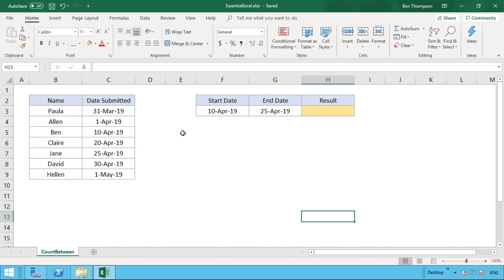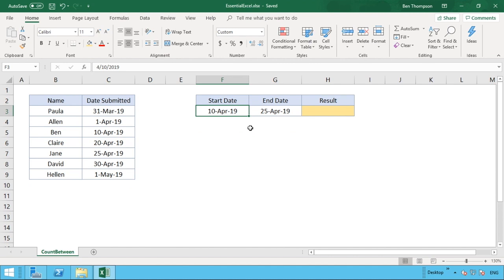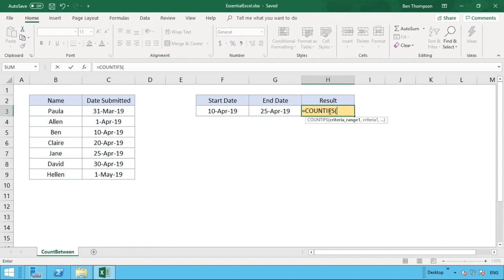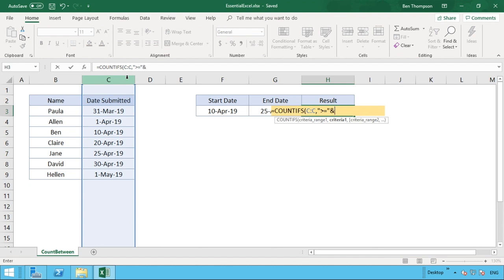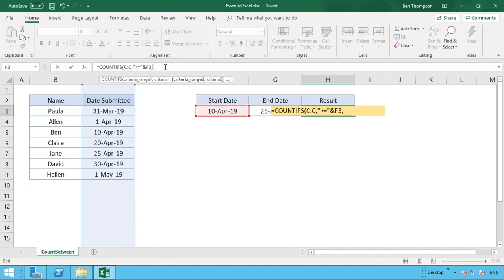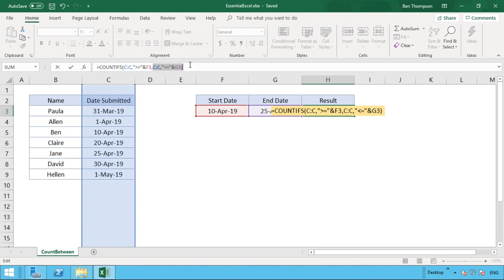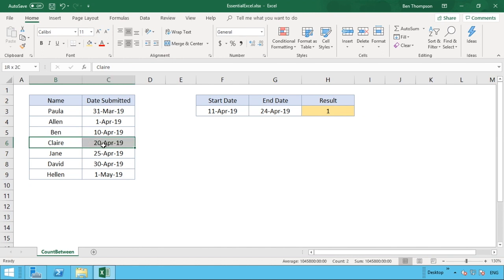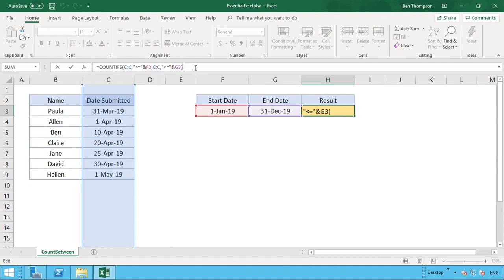ONLY count values within date range in Excel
In this tutorial we use the COUNTIF function to only count the results that fall within in our desired data range. We create a dynamic formula that will react and update if we want to change our desired date range.